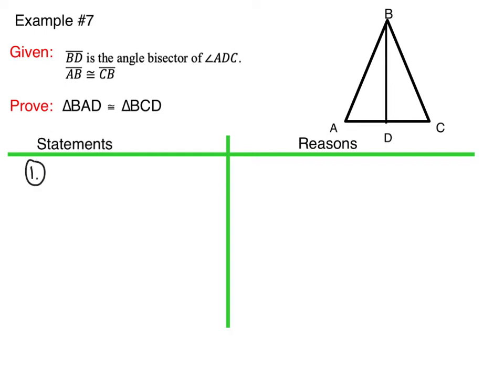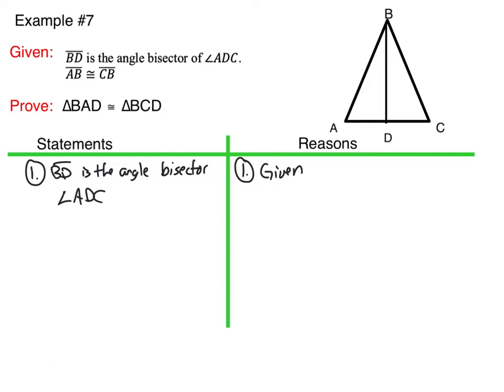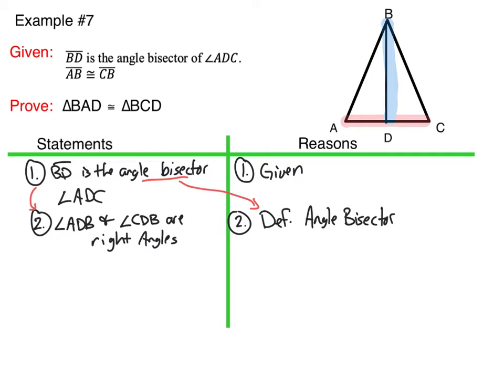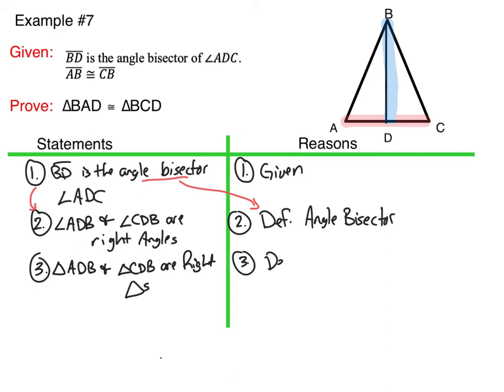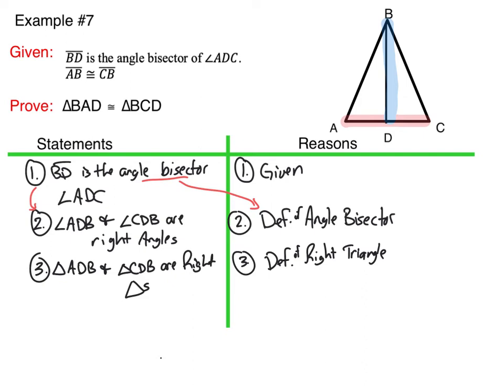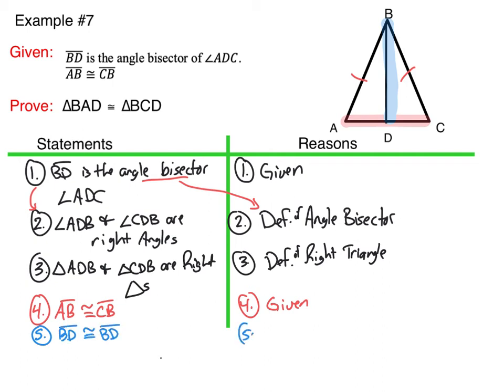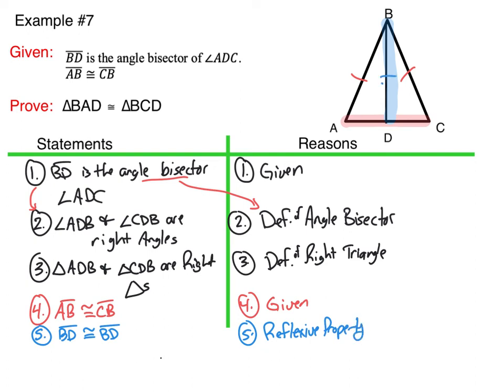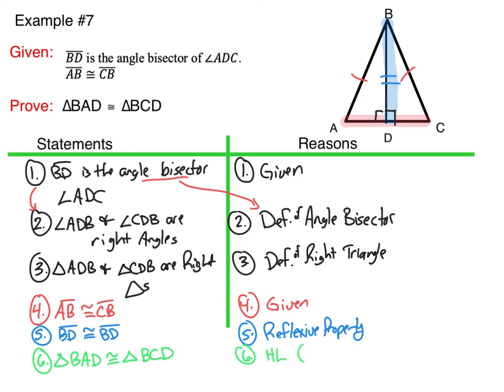P3 Proof 2-Column Example 7